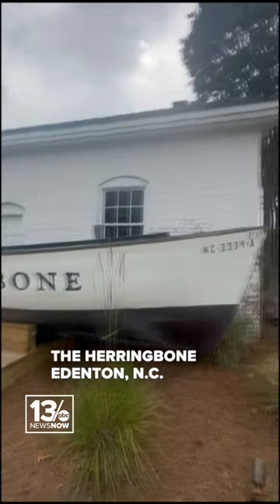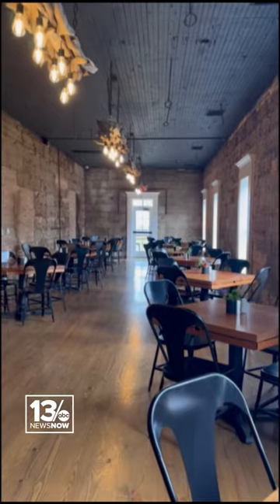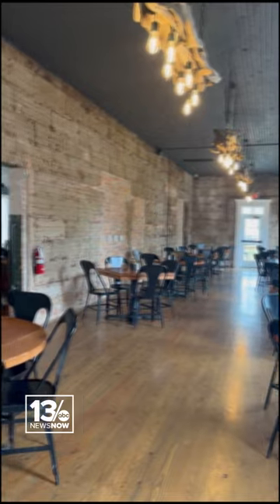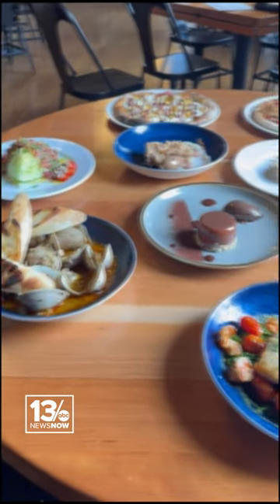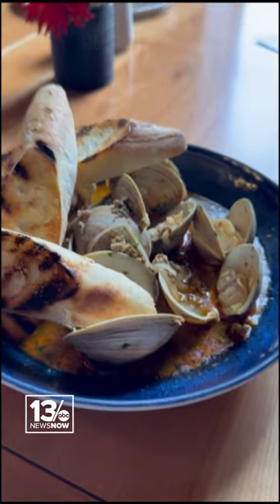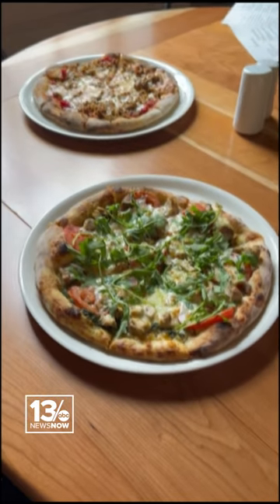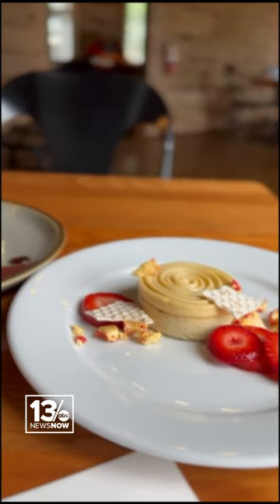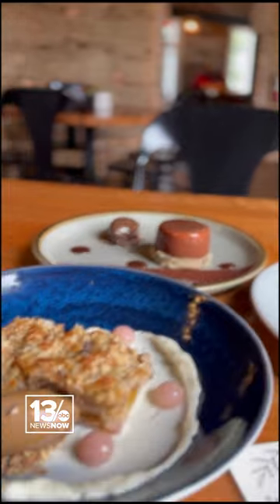The Herringbone restaurant in Edenton, NC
The Herringbone is a part of history in Edenton, North Carolina. And as it transformed into a restaurant, the owners knew they wanted to keep that history intact.